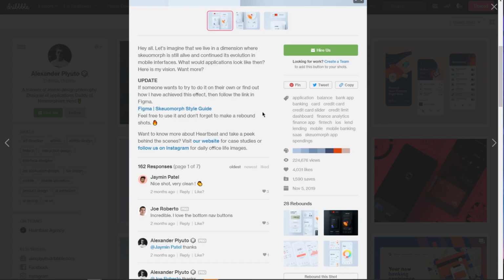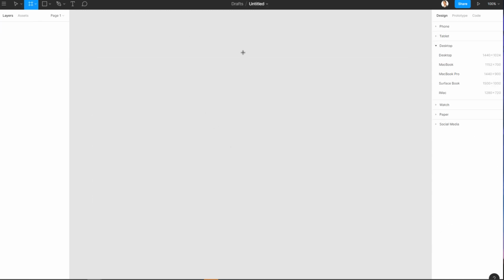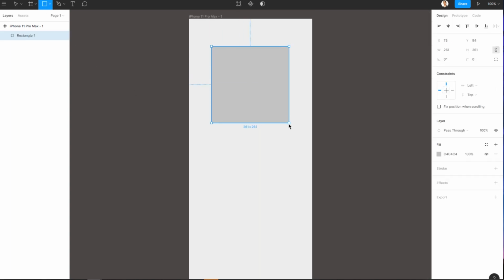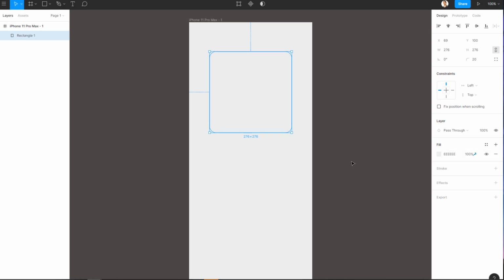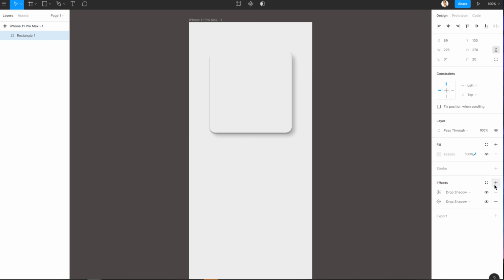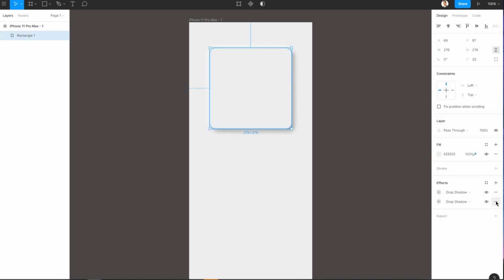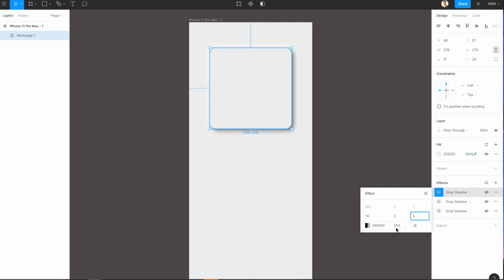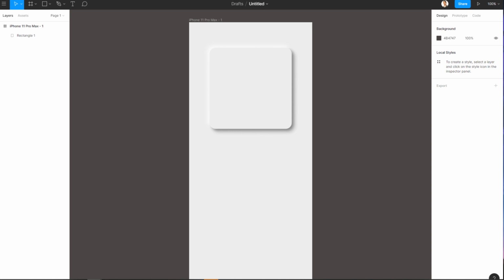Study of Neumorphic (Soft UI) Style in Figma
There's some noise about the New Skeuomorphic style on the internet and some are saying it will be a trend in 2020, while others are saying it will replace flat design. in this video, let's explore what is Neumorphic Style and how we can re-create it in Figma.